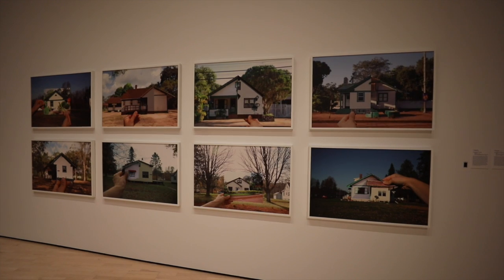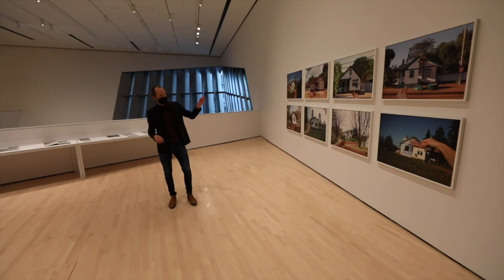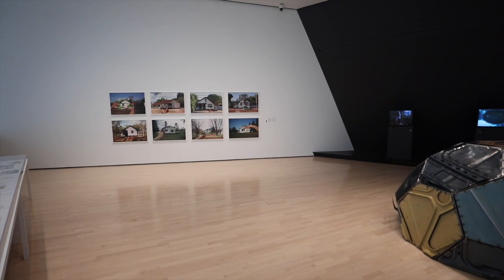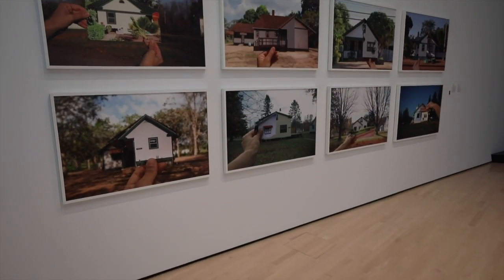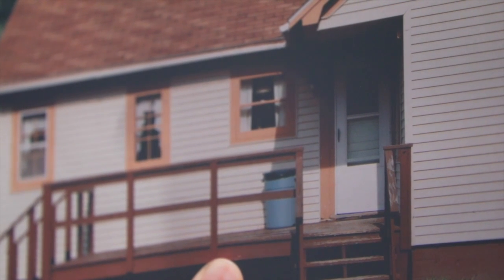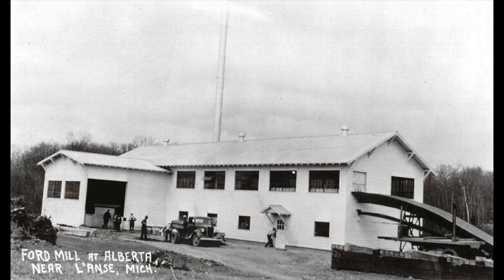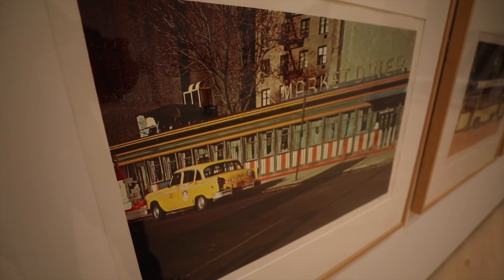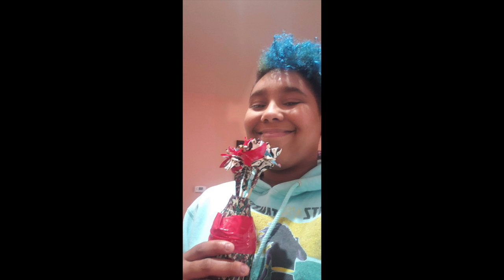FAB Club at Home: Looking + Reflecting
Artists help us slow down and look carefully. Together with Ellie—the Education and Family Programs fellow at the Broad—let's take a closer look at Clarissa Tossin's artwork in the exhibition InterStates of Mind.